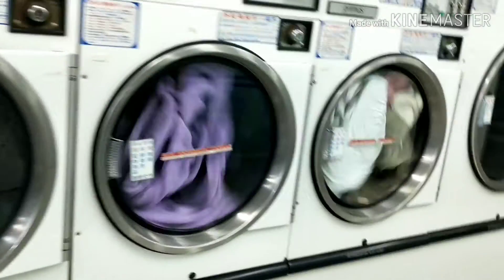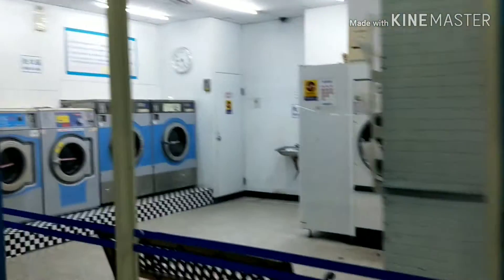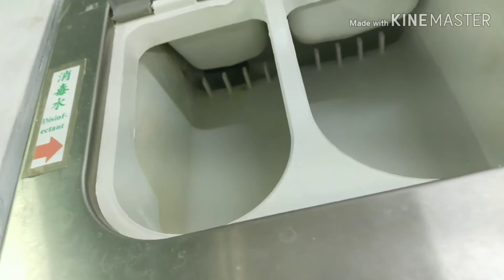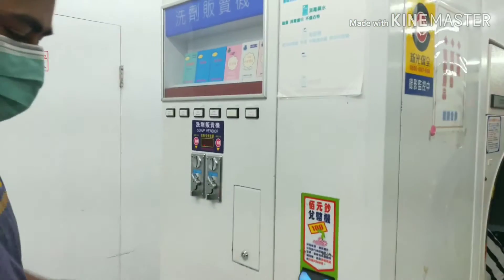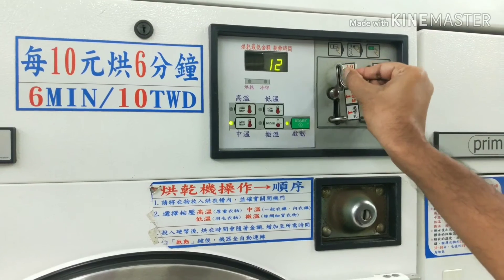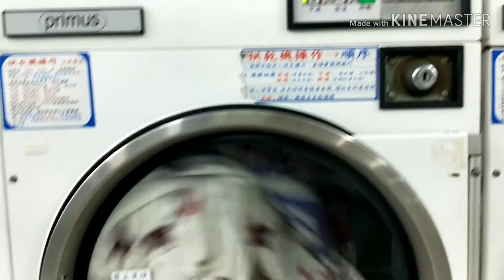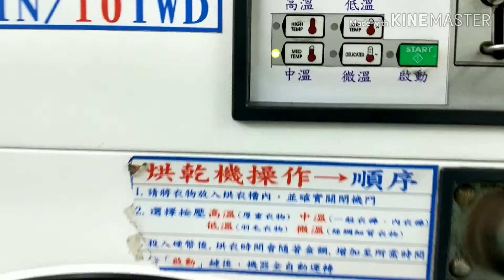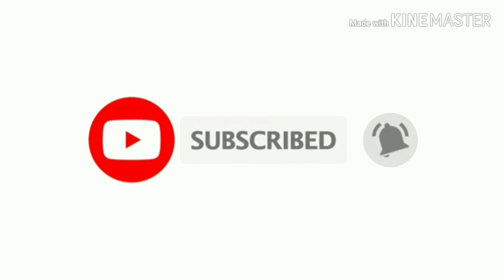Coin Laundry in Taiwan | 24Hrs Washing Machine & Dryer | Coin Laundry in Taipei|Taiwan best Service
Hello Everyone,
This is Deepa and Venkat , We are here to present you the best videos on Cooking , Travel across Taiwan and India and Near by countries like Thailand, Japan and Malaysia and  and Shopping from these counties and share with you all.

Channel Accessaries:
Shooting : Asus Zenfone Z5
Editing Software : KINE MASTER